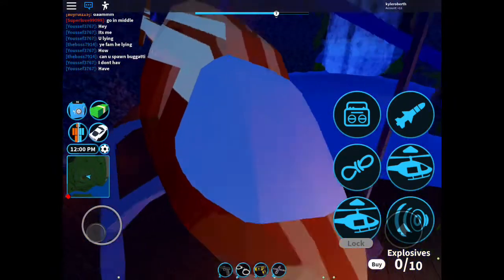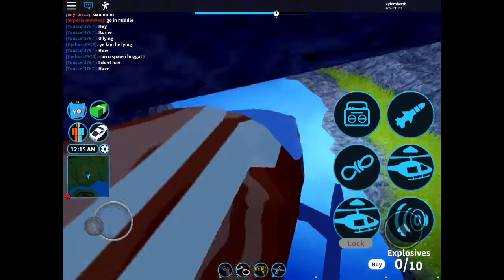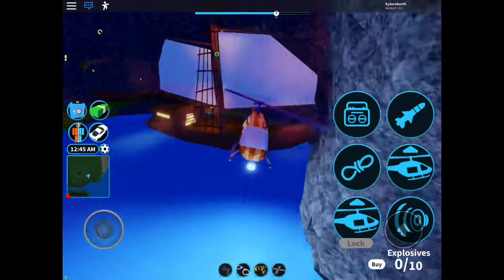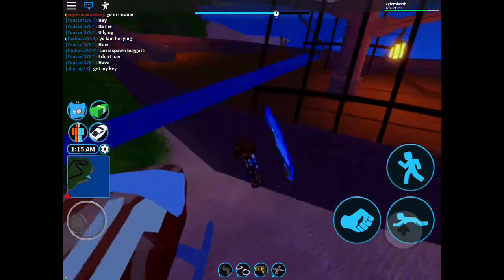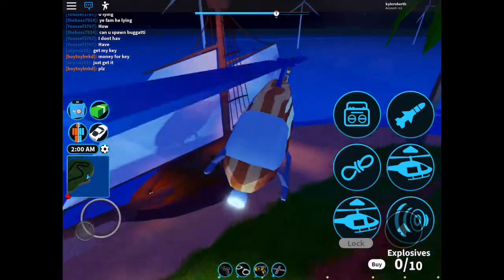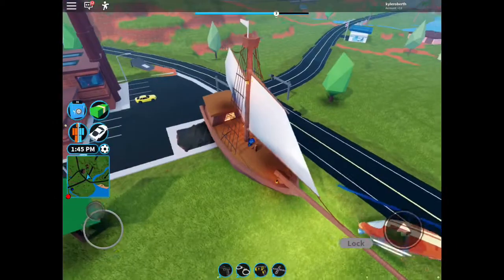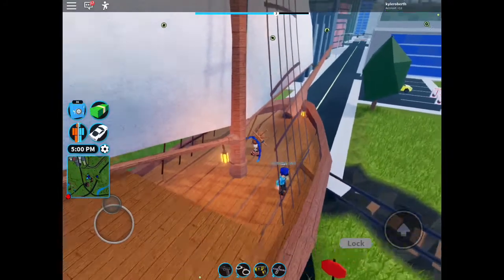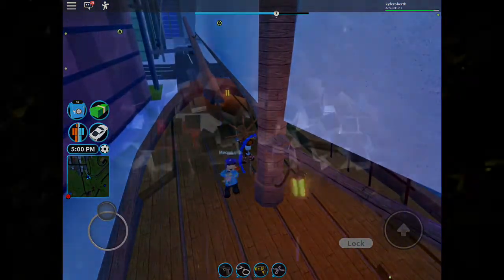How to drive ship on land in jailbreak